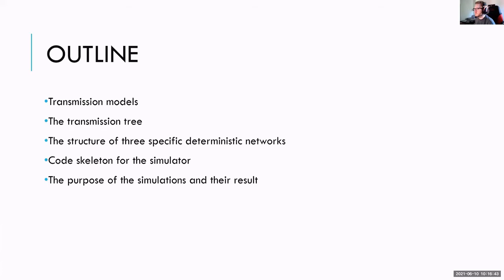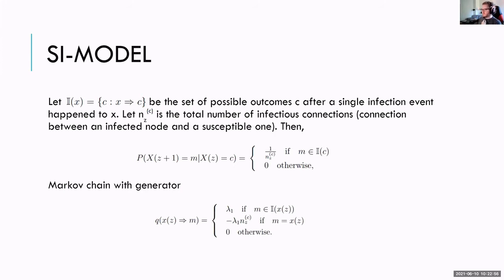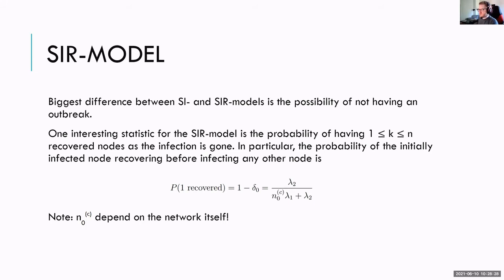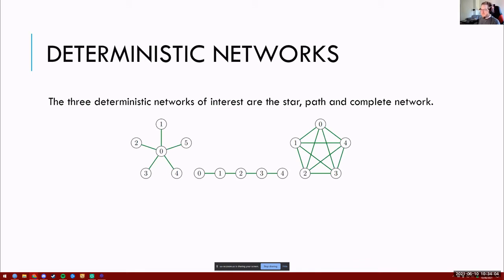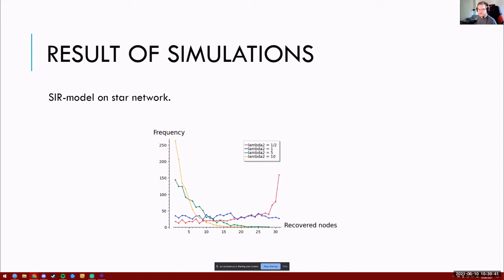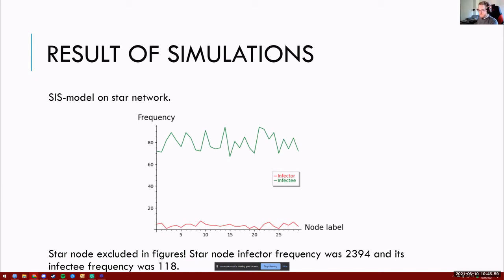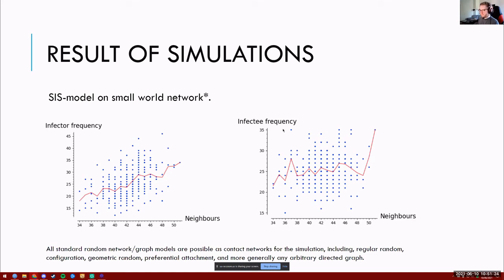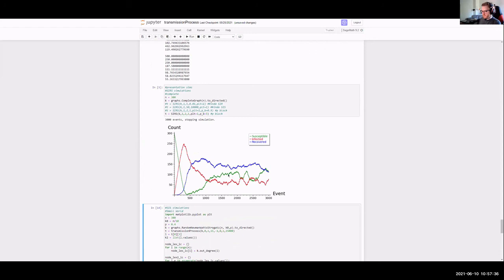Simulating Transmission Processes on Networks. Simon Godskesen, Bachelor thesis in Maths. Uppsala U.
We code a simulator to produce samples from stochastic transmission processes on arbitrary contact networks using different epidemic models where the time between events are exponentially distributed with some rate. A brief description of the path, star, complete and small-world networks are given. The epidemic models considered in this report are the SIR- and SIS-models. We introduce the transmission tree, a ranked planar leaf-labelled binary tree which captures the path of the contagion as it spreads, keeping track of every infector/infectee pair. Simulations are run on different networks using different models and different infection/recovery rates. We see a positive relationship between the number of neighbours a node has and its infector/infectee frequency.